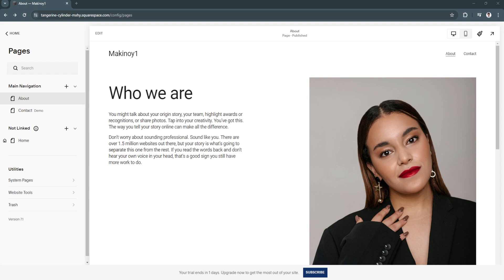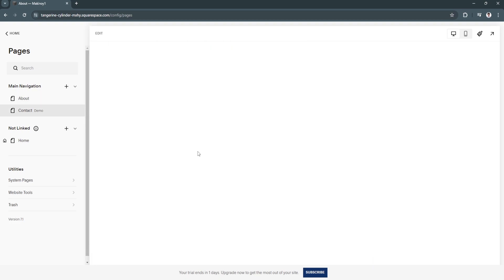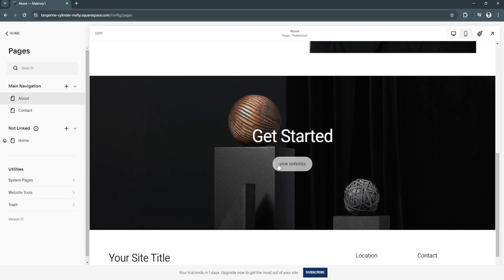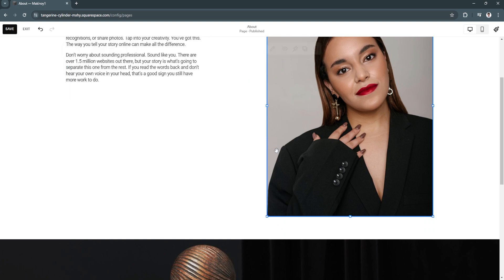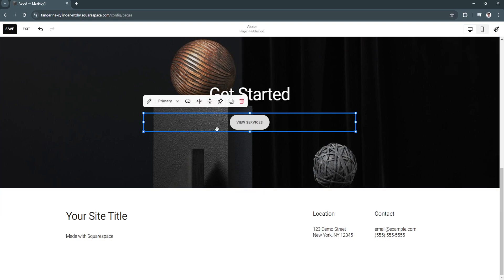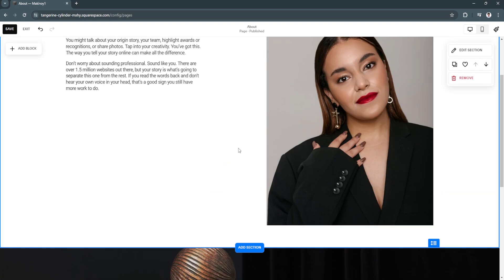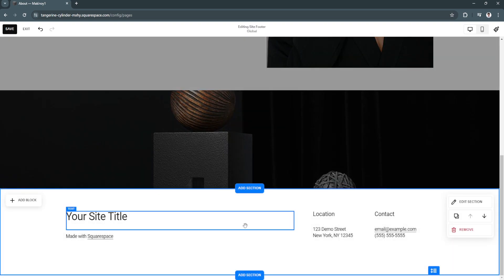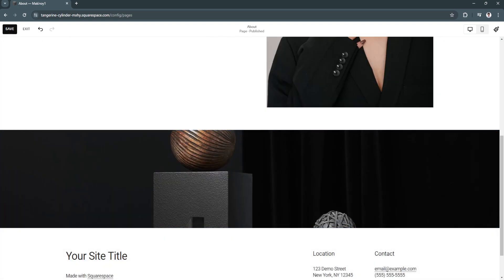How To Remove Button In Squarespace 2024